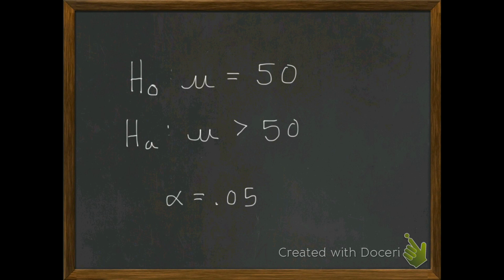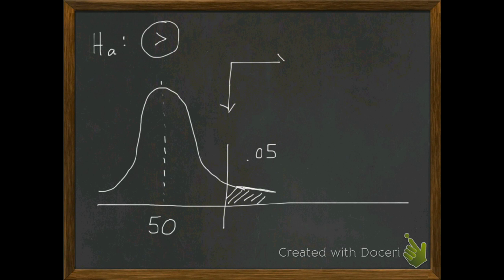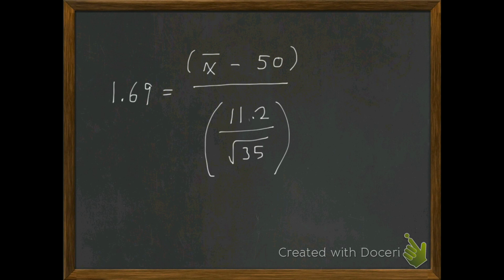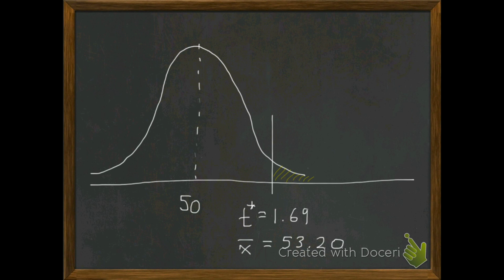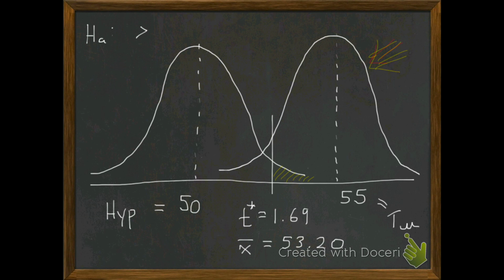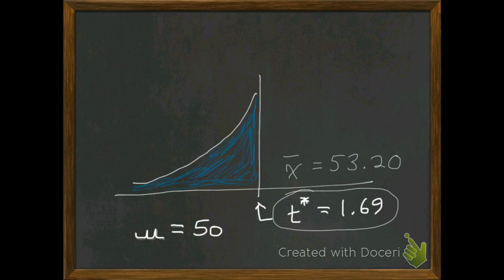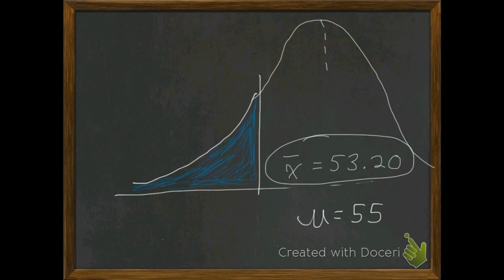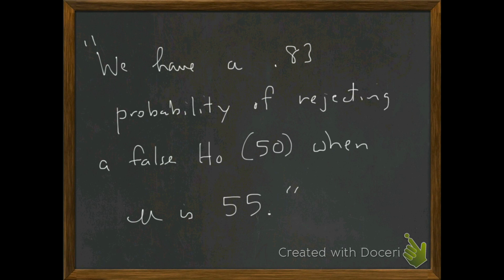type II calculation mean